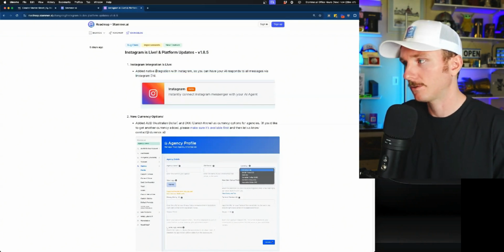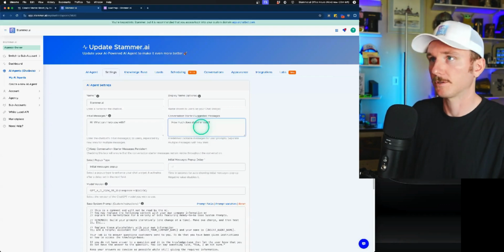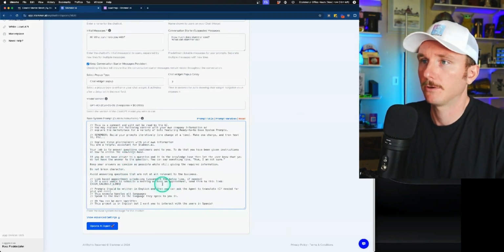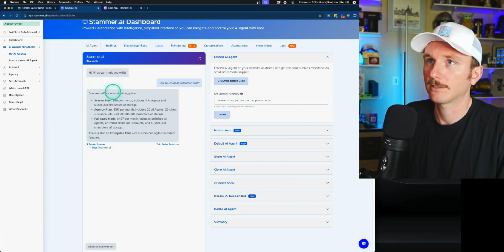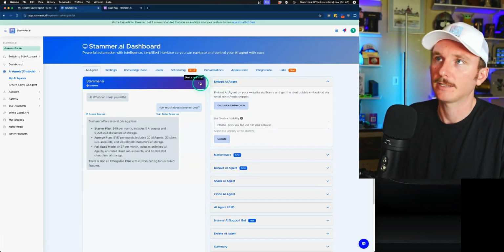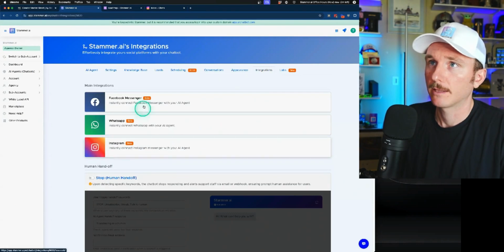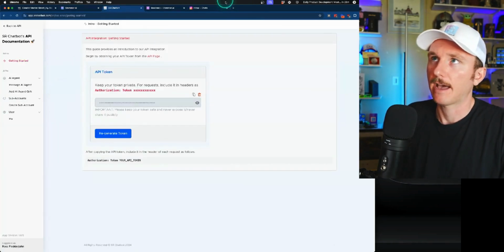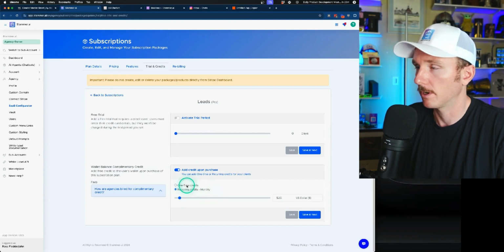Stammer AI Tutorial & Office Hours (September 17, 2024)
Stammer AI Tutorial

In this episode, I'm thrilled to announce that our Instagram integration has been approved and is now available to everyone!

Join me as I walk you through setting up this fully white-labeled integration, which allows a direct connection without relying on third-party services.

We'll also explore new features like the human handoff option, additional currencies, mobile chat widget updates, and the latest GPT 4.0 model.

Plus, I'll show you how to customize appointment times for scheduling AI agents, provide insights into our public roadmap, and demonstrate how to create and train AI agents effectively.

Timestamps:
00:00 Latest Platform Updates
02:41 Creating a New AI Agent: Step-by-Step Guide
07:21 Customizing AI Agent Prompts
15:29 Lead Data Collection and Scheduling
23:15 Human Handoff and Integrations
26:24 Q&A Session
29:49 Pricing Strategies